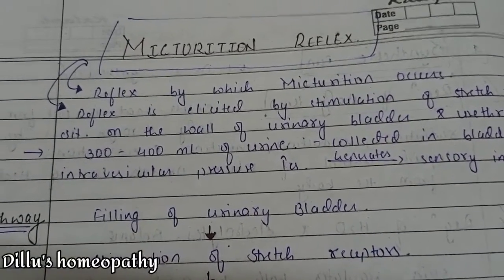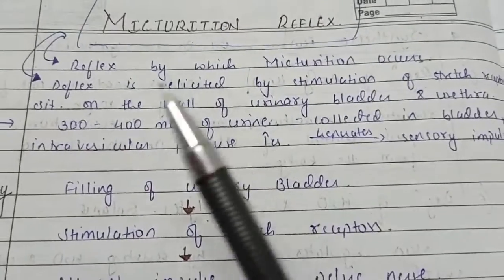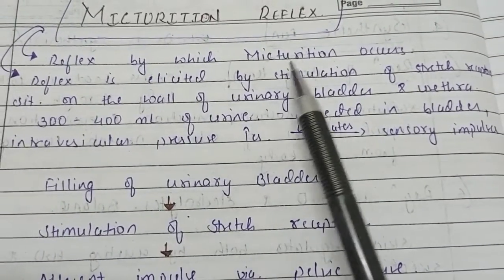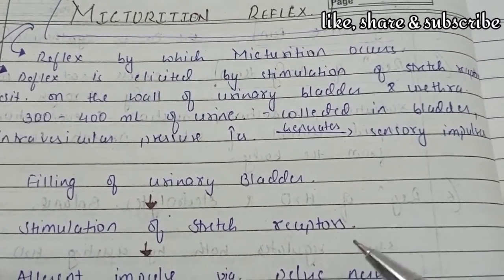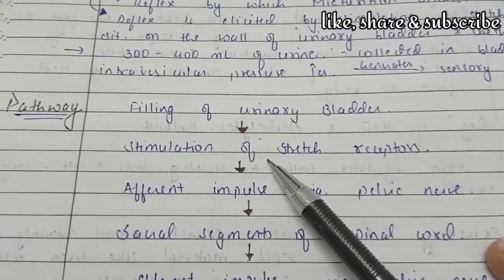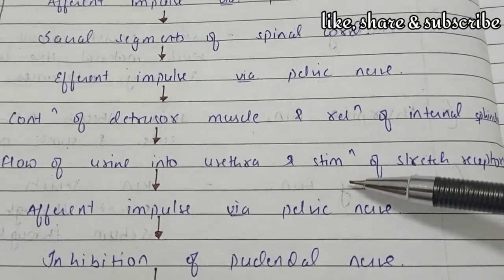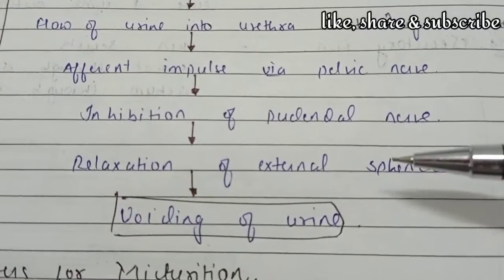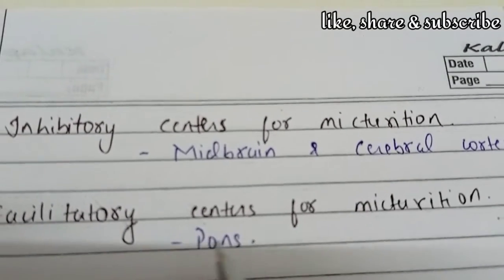MICTURITION REFLEX | PHYSIO | HOMOEOPATHY | BHMS......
MICTURITION REFLEX
physio
Definition
Features
Pathway
Higher center.

insta I'd - @dillu172021...